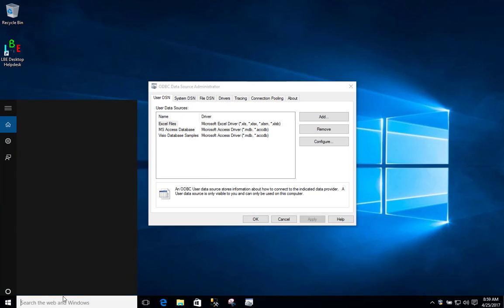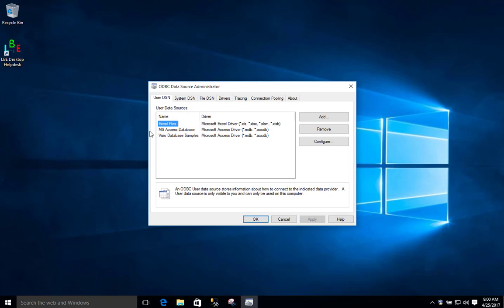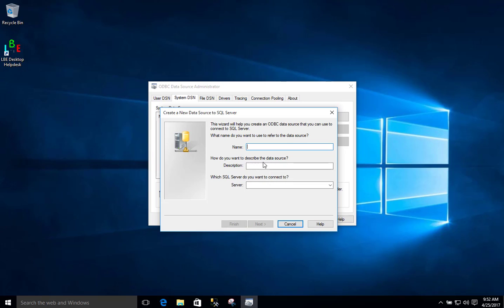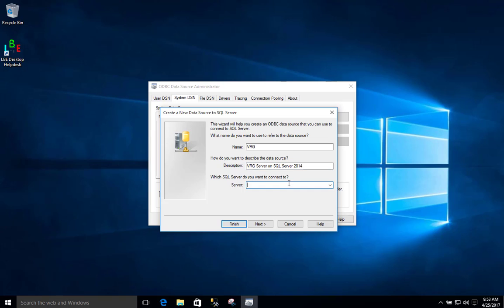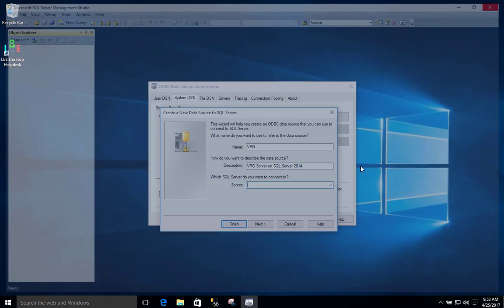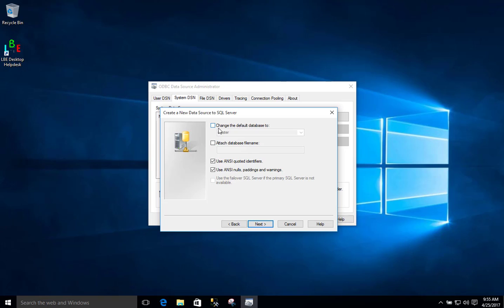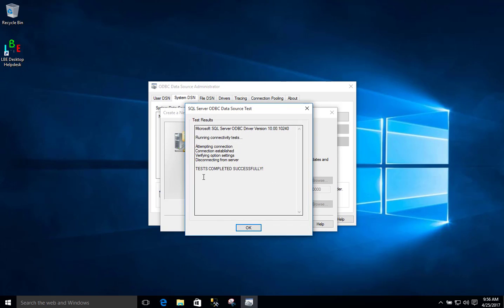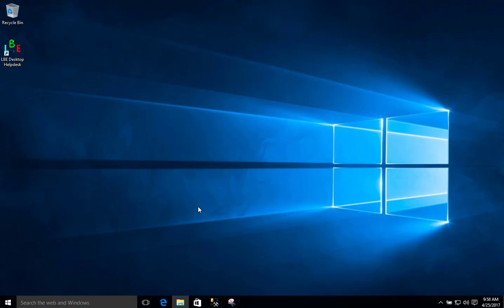Creating an ODBC Data Source Name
Brief tutorial on Creating an ODBC Data Source Name by using SSMS using theODBC Data Source Administrator tool..